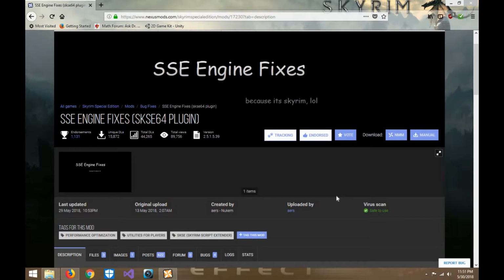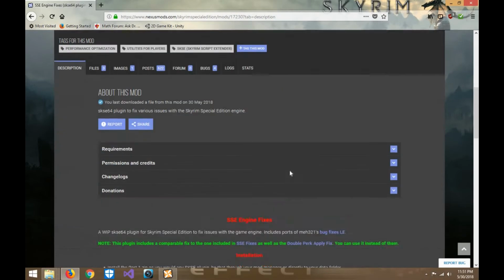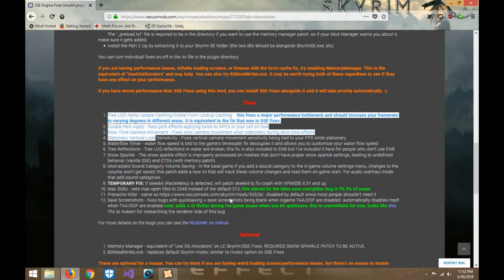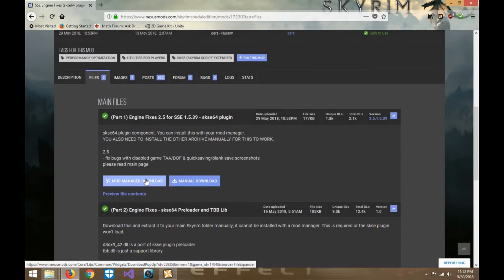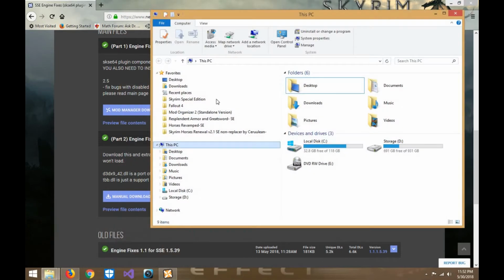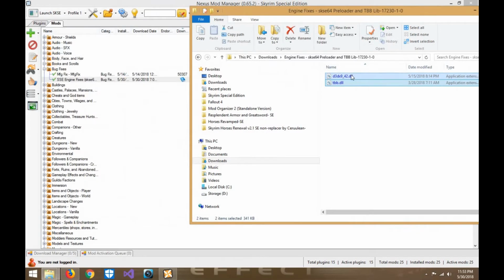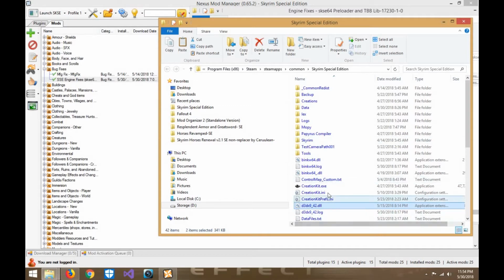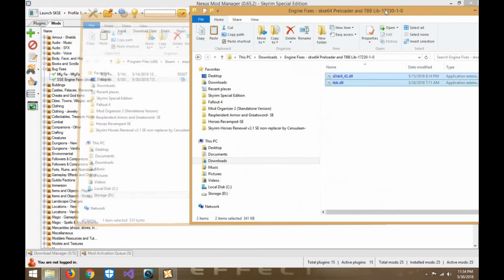Skyrim SE: SSE Engine Fixes Nexus Mod Manager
Hey everyone. Here is a quick guide on how to install SSE Engine Fixes for Skyrim Special Edition. I hope this helps you get the mod working. This is a great mod and I highly recommend it for anyone who's using Skyrim Special Edition since it fixes a lot of major bugs.

If you'd like to follow me on different platforms.